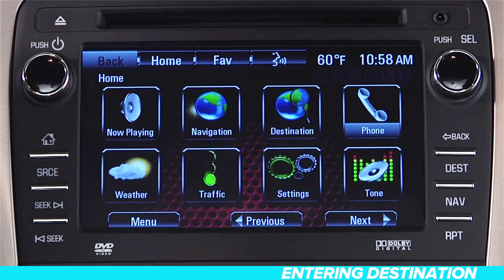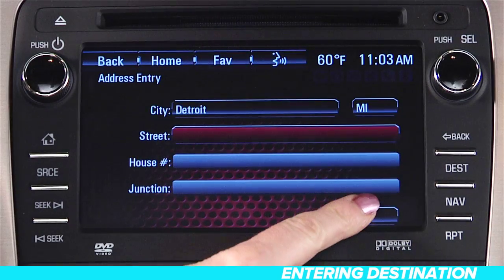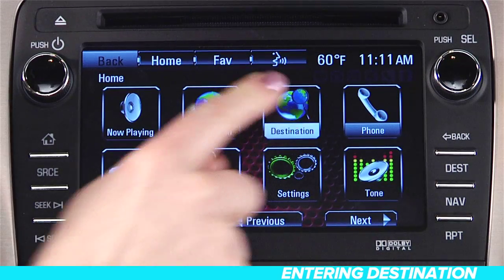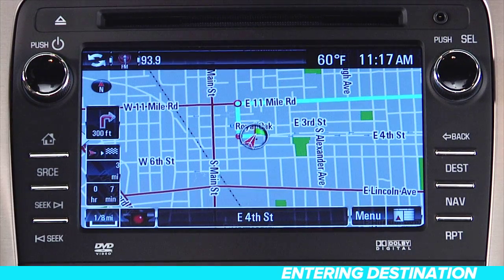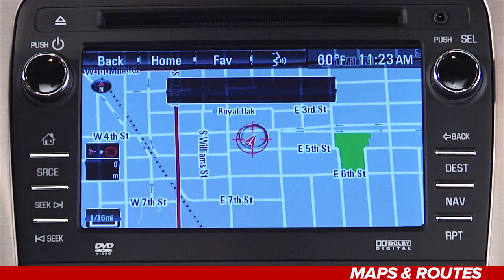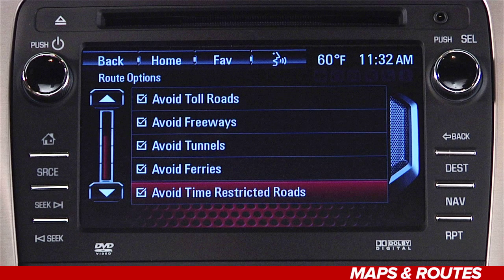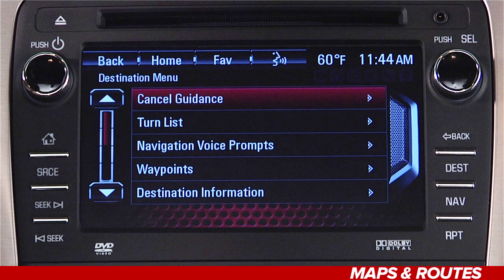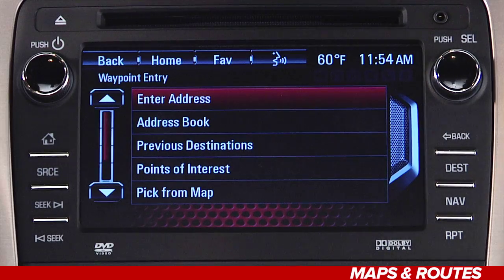Navigation Part 2 of 3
This video describes the process of inputting a destination into your navigation system.  It starts with entering a destination using the previous destination icon.  Then it shows you how to enter a destination using the address entry icon.  Next it reviews points of interest, address book, home destinations and pick from map.  The video then Discusses the destination confirmation screen and the many options available. The video then reviews the destination menu and the abilty to cancel guidance, view turn lists, adjust voice prompts, add and delete waypoints and obtain information about your destination.